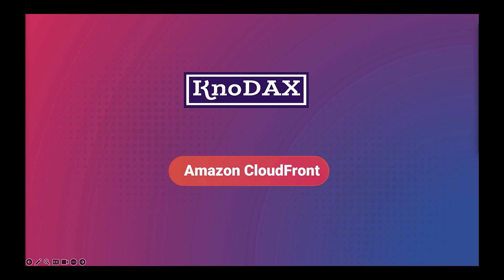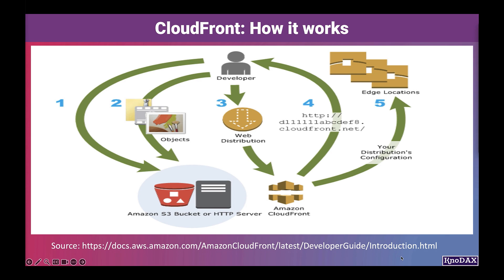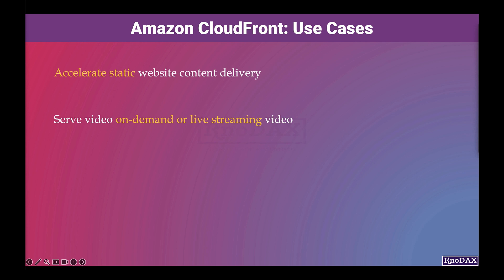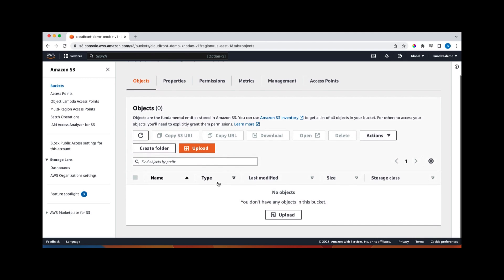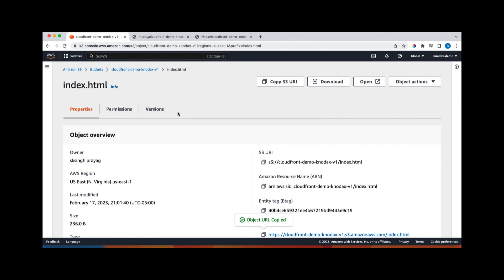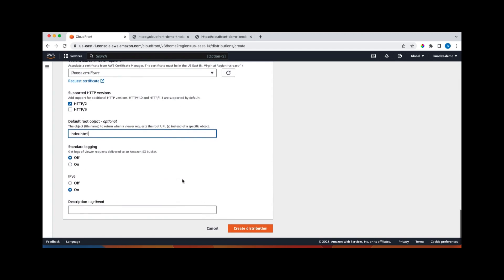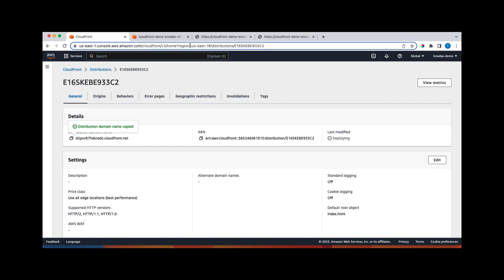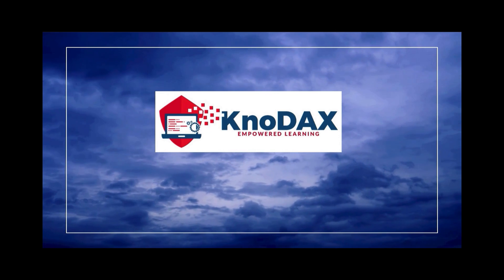Amazon CloudFront Tutorial | Amazon CloudFront Introduction | AWS Cloud Practitioner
This video hands-on video about Amazon CloudFront Introduction. It talks about how CloudFront works, its security, use cases, and CloudFront pricing.  You will also find the content useful for the AWS Cloud Practitioner exam.